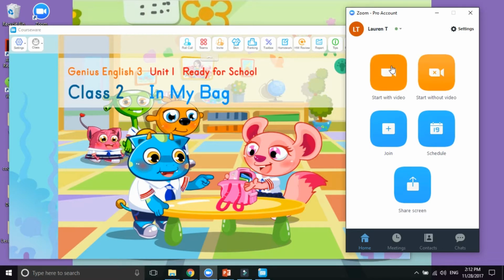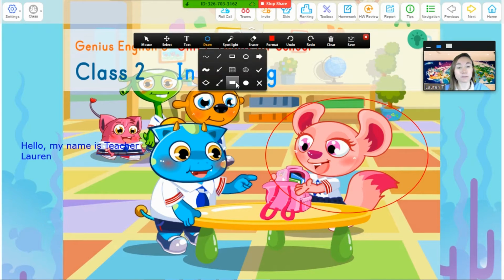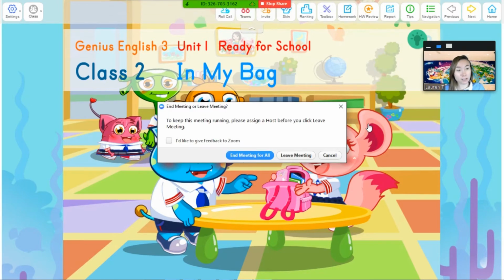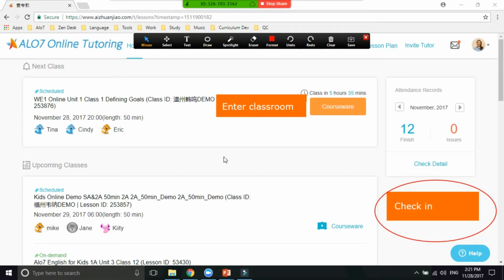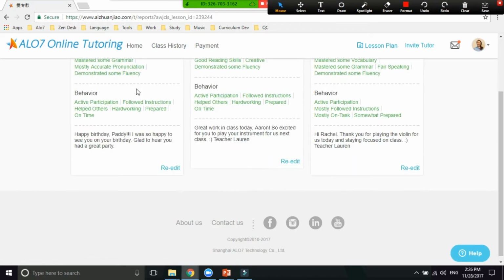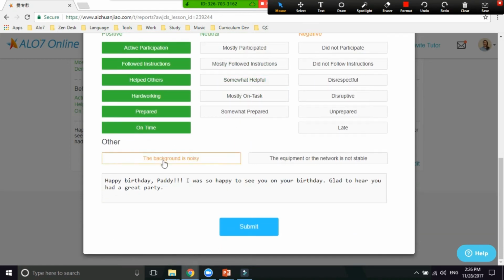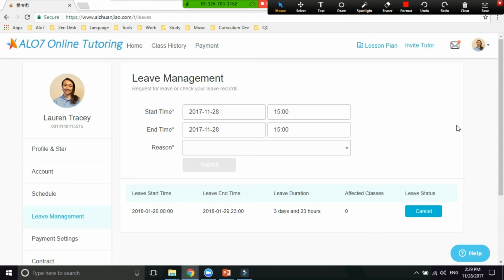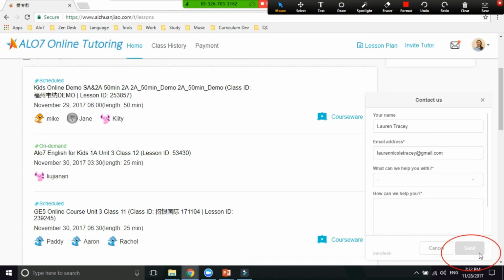ALO7 tech setup